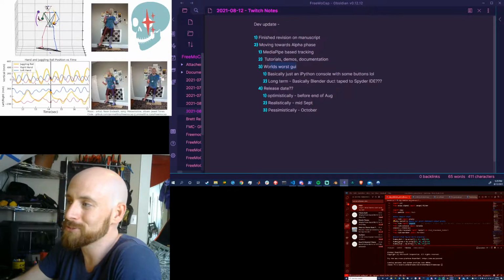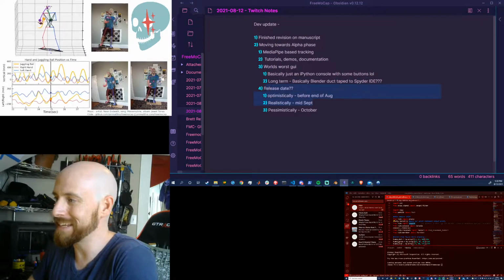FreeMoCap - Development Update - 2021-08-13